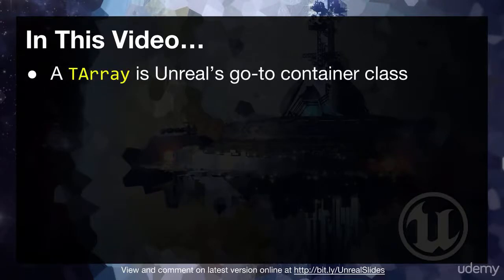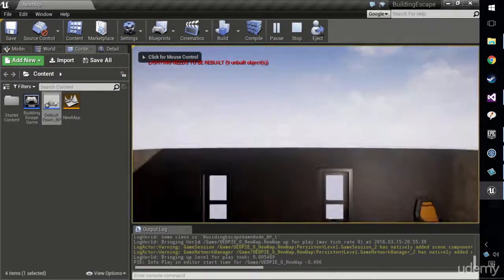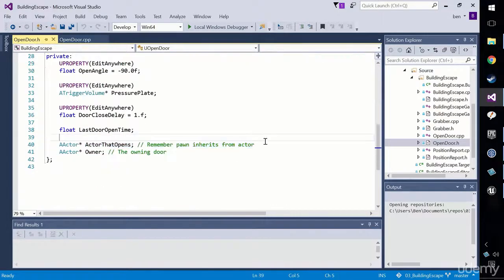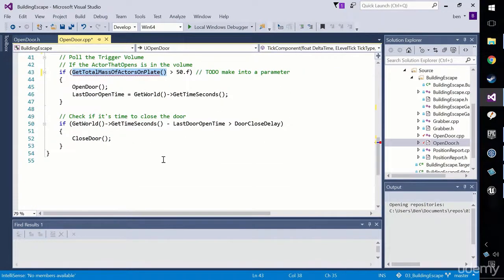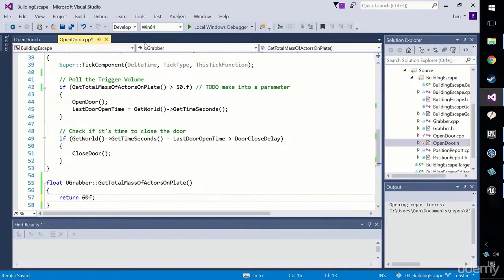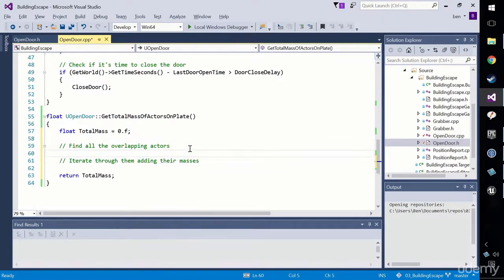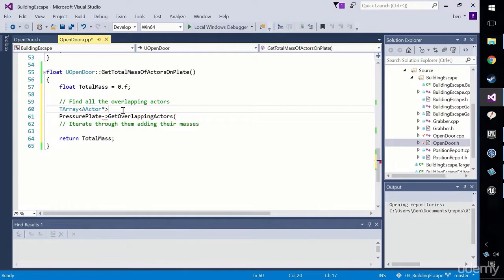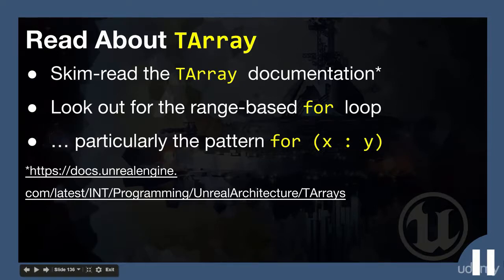87 Introducing Unreal’s TArray